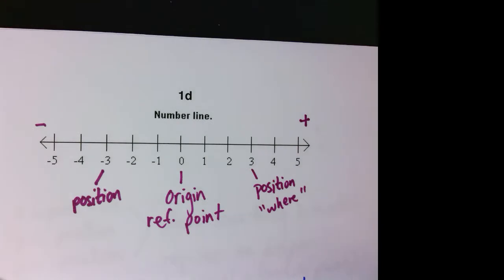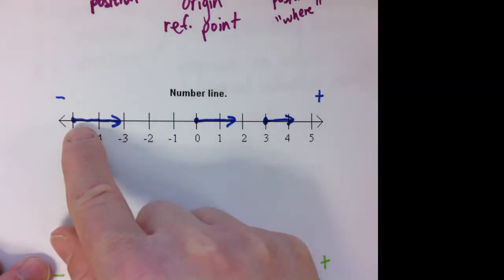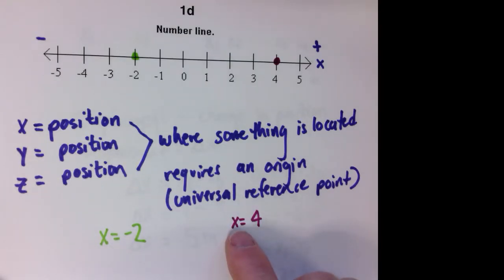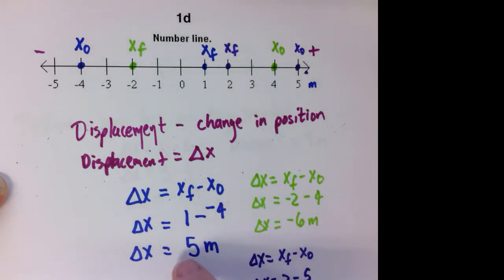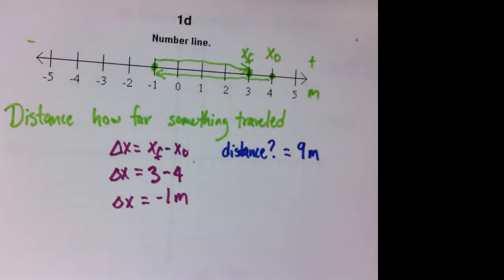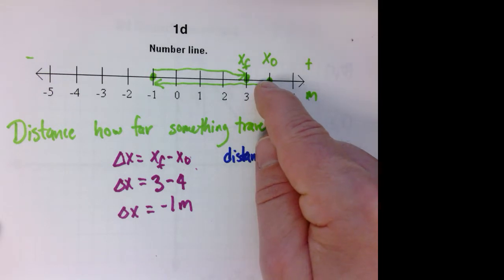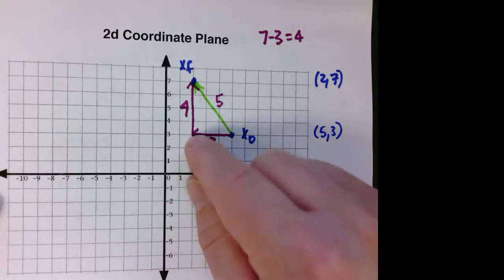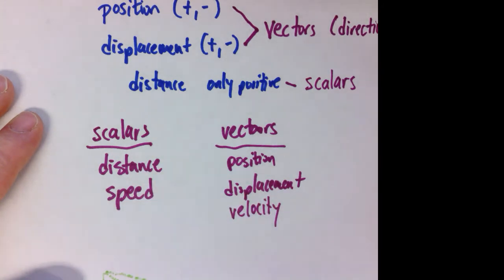2.1-03 Position Displacement Distance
position, displacement, and distance compared and contrasted